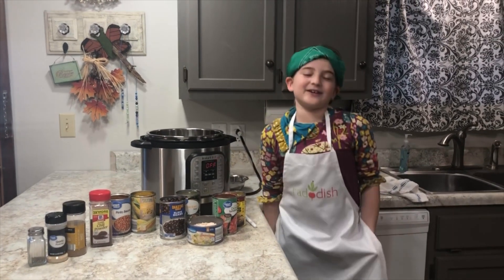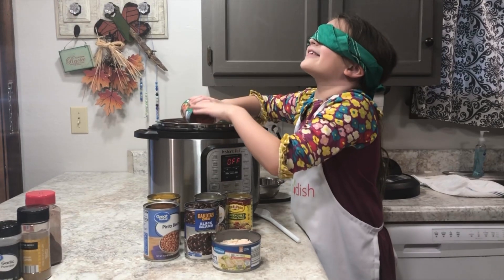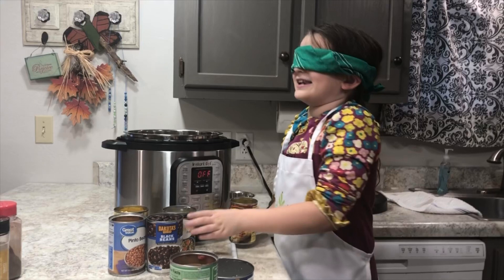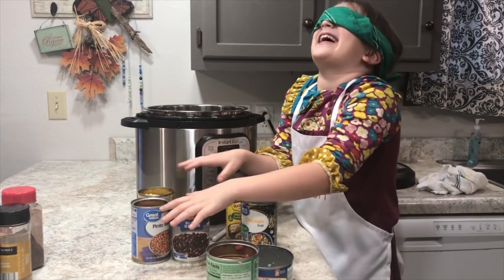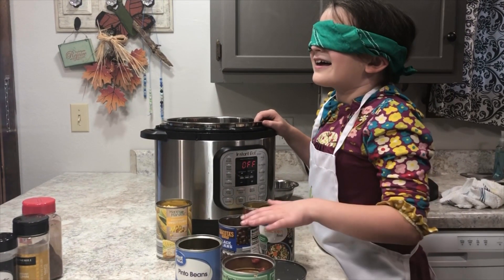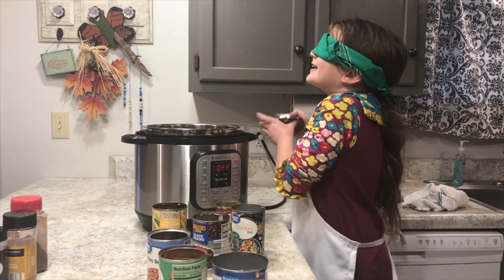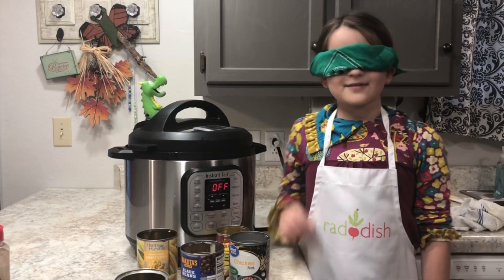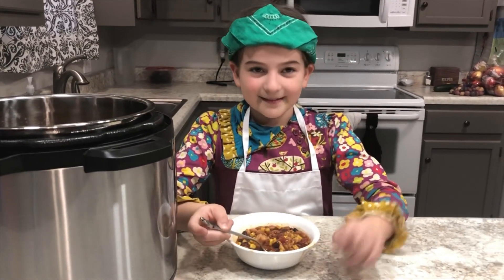Instant Pot Taco Soup by Karis Cooking in the Kitchen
***I think our next attempt we will keep the spices to a minimum and it'd be perfect!***

Ingredients

    1 (15 oz) can black beans, drained and rinsed
    1 (15 oz) can pinto beans, drained and rinsed
    1 (14.5 oz) can diced tomatoes, drained
    1 (15 oz) can sweet corn, drained
    1 (12.5 oz) can chicken breast, drained*
    1 (10 oz) can green enchilada sauce
    1 (14 oz) can chicken broth
    1 (1.25 oz) packet taco seasoning
    1 teaspoon cumin
    1 teaspoon chili powder
    1 teaspoon garlic powder
    1/4 teaspoon ground black pepper

Instructions

    Add all ingredients into your Instant Pot. Close the lid and make sure the knob is on sealing, NOT venting. Push the manual button, and set the timer for 4 minutes. Once the timer is done counting down, you can turn your knob to venting.
    Serve with shredded cheese, sour cream, diced avocados and tortilla chips